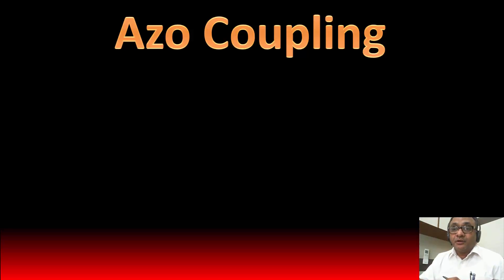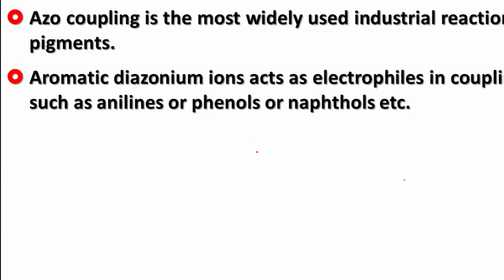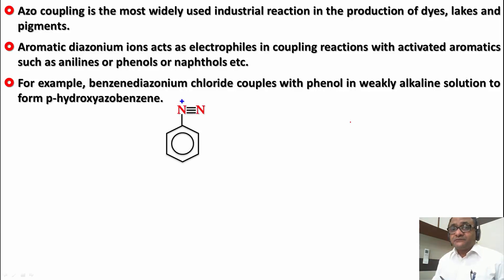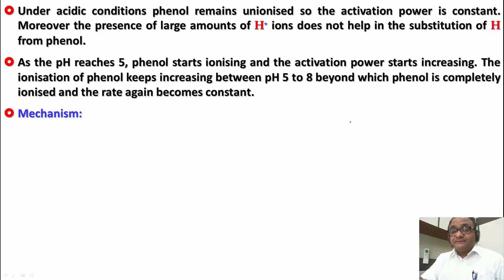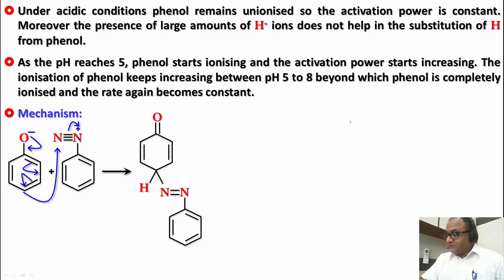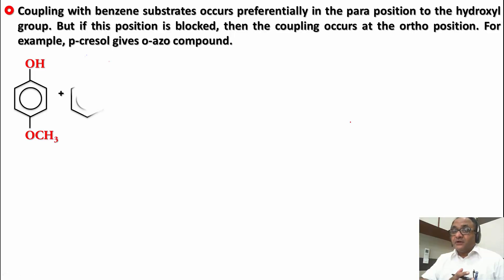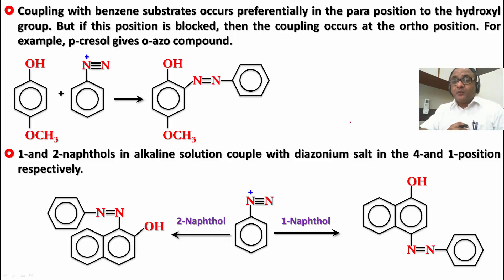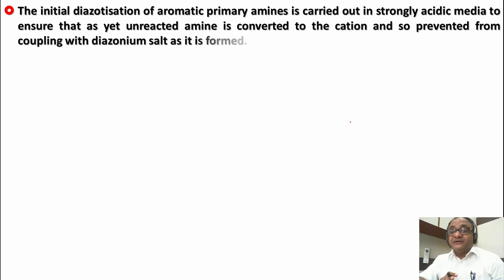Azo Coupling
This Vidio is about a reaction called Azo Coupling. Diazonium ions combine with phenol. naphthols and aromatic amines to form diazo products.